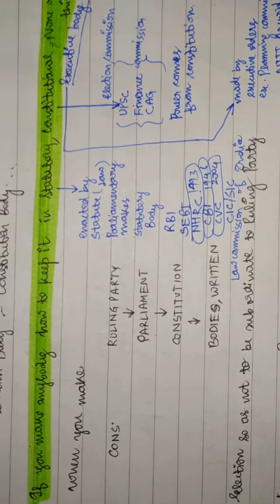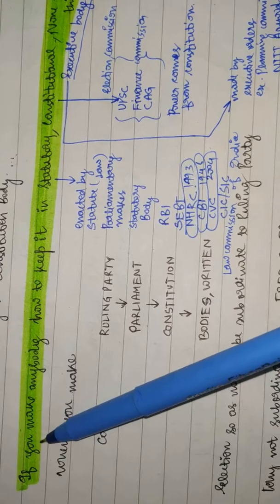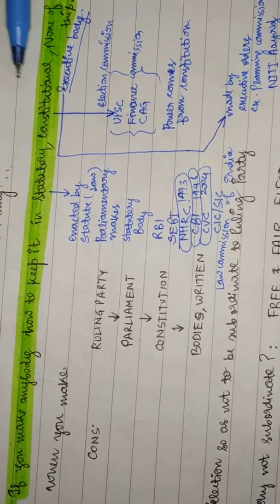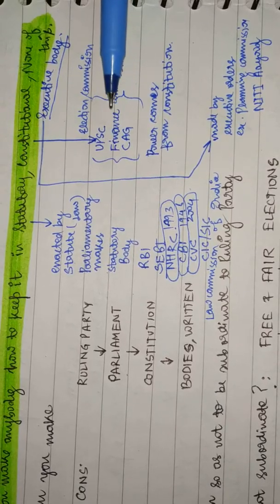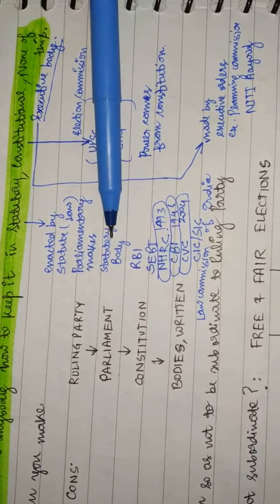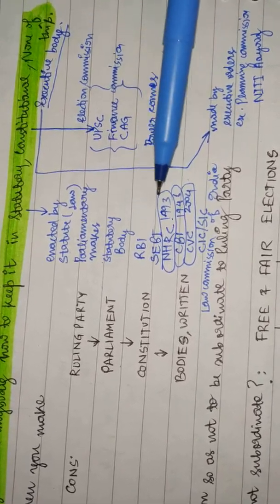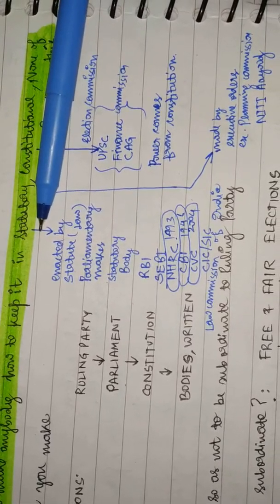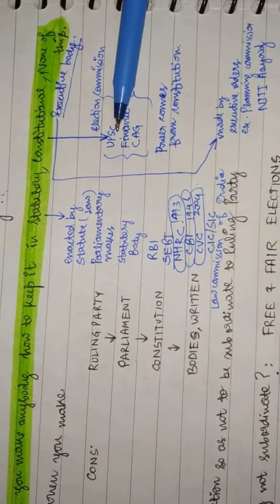Constitutional and extra constitutional Body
Image courtesy : examrace